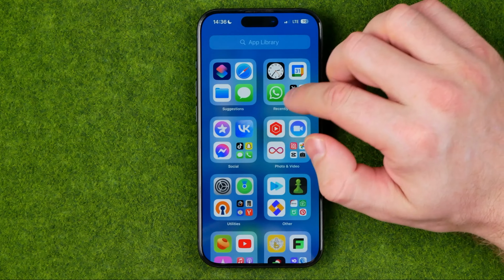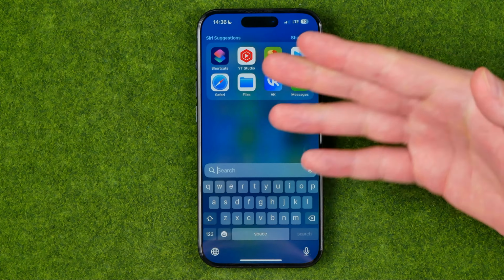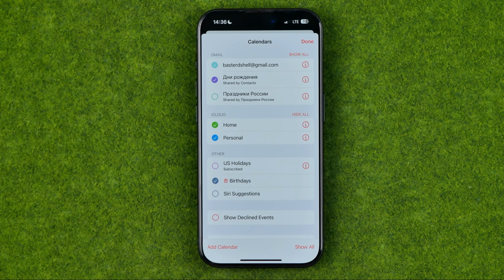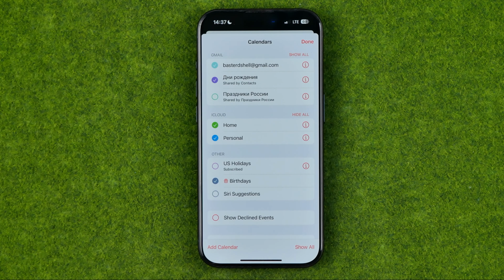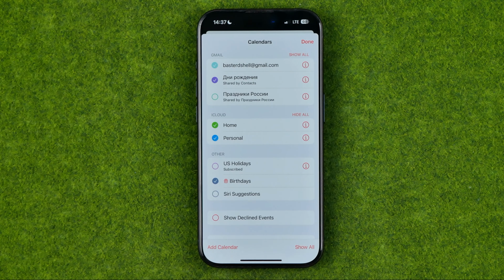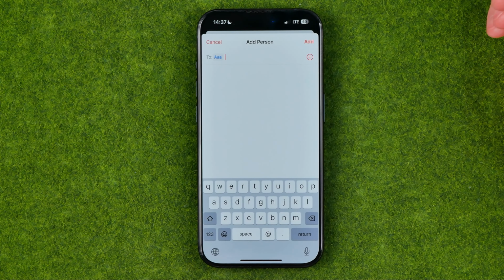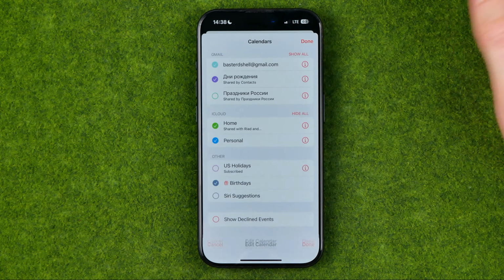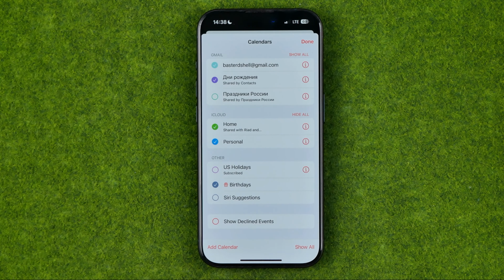How to Share Calendars on iPhone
If you are looking for a video about how to share calendars on iphone, here it is! In this video I will show you how to share calendar on iphone. Be sure to watch the video to the very end. You will learn how to use google calendar. That's easy and simple to do from your phone.